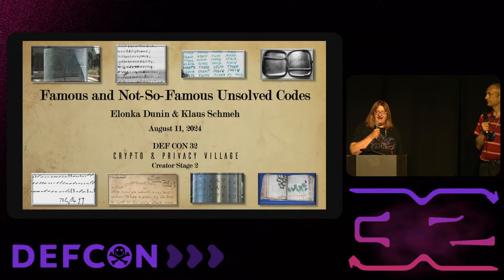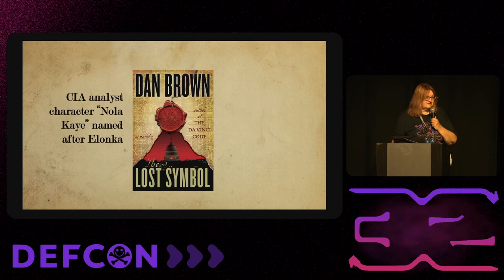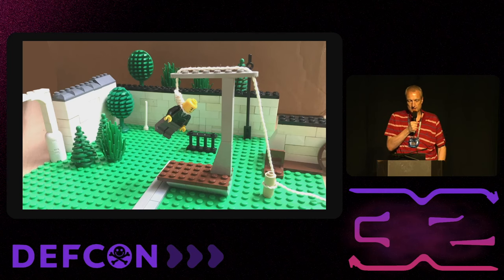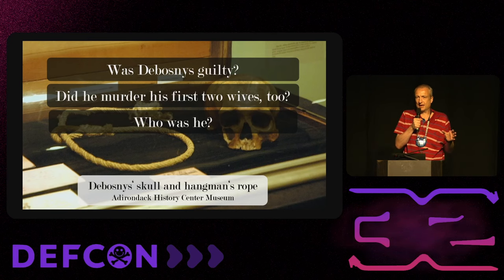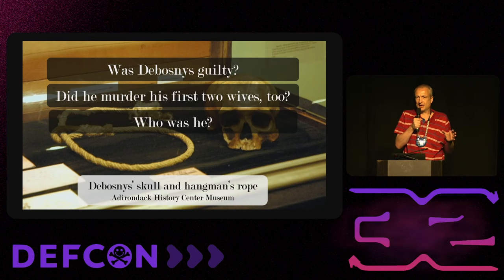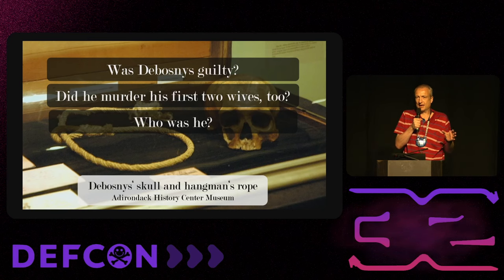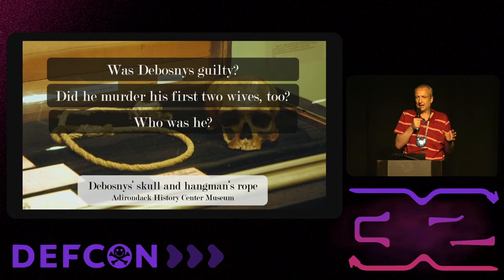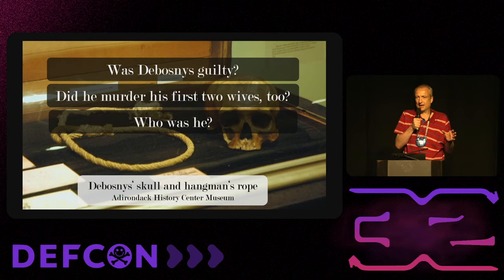DEF CON 32 - Famous and Not So Famous Unsolved Codes - Elonka Dunin & Klaus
There are many famous codes and ciphers still waiting to be solved, such as the encrypted Voynich manuscript and Edward Elgar's Dorabella cipher. All hold a special fascination. In this talk, prepare to be entertained and informed by Elonka Dunin and Klaus Schmeh, as we briefly discuss the encryption on Kryptos, the mysterious sculpture at the center of CIA Headquarters; NKrypt, an encrypted sculpture in Australia; an encrypted engraving on an early 20th century German silver cigarette case; details about the message attached to the leg of a WWII carrier pigeon that was found in an English chimney; an encrypted postcard by the owner of UK's Luton soccer team; and the intriguing encrypted messages created by the mysterious Henry Debosnys while awaiting his murder trial in New York in the late 1800s.